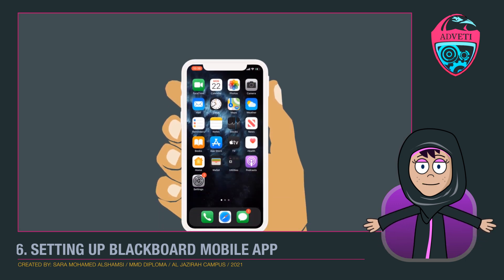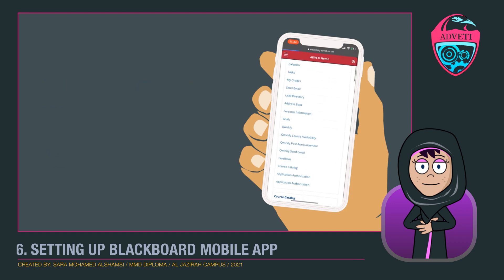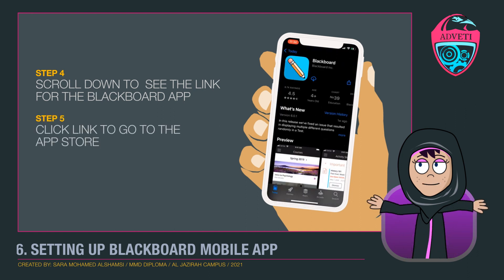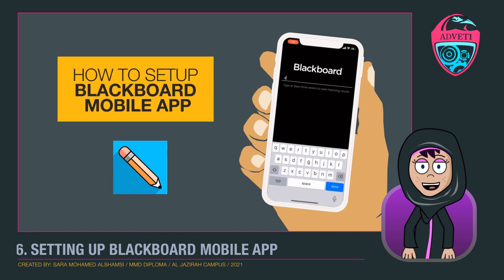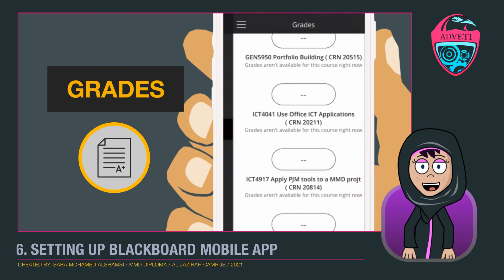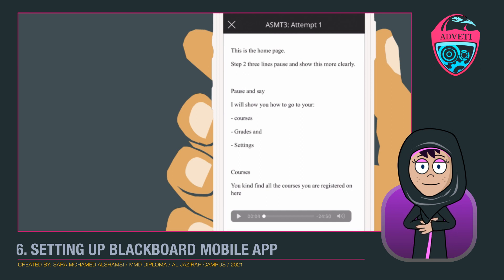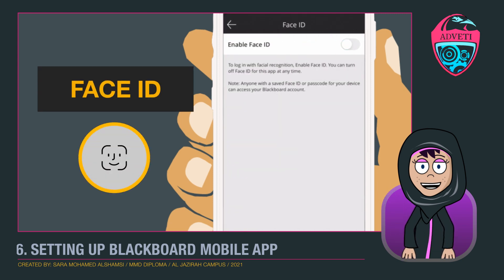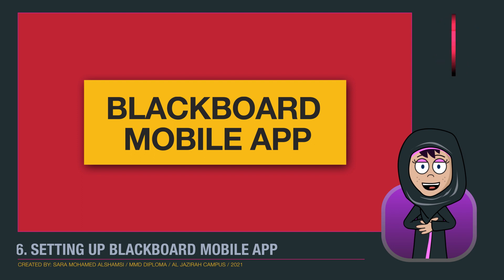6 - SETUP BLACKBOARD MOBILE APP - ADVETI (Sara Mohamed Al Shamsi)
Watch this video to workout how to login to the ADVETI eLearning platform on your mobile device. Make sure you have your student ID number from ADVETI student services.

Once you have logged in please complete the Induction course and quizzes so that you can familiarise yourself with the campus policies.